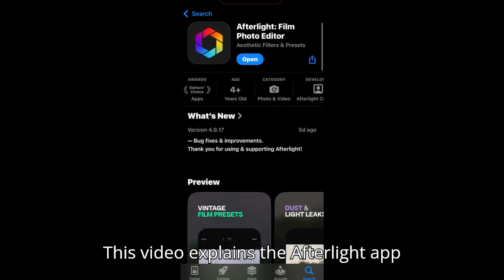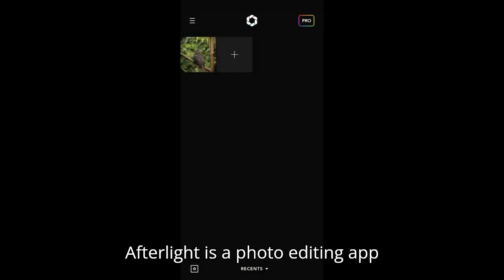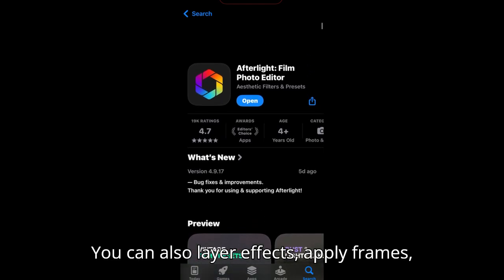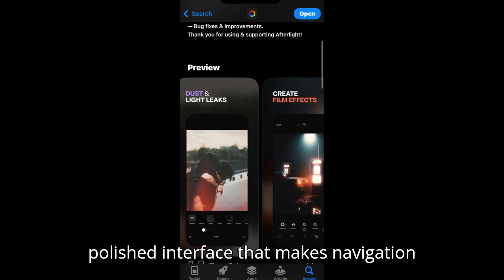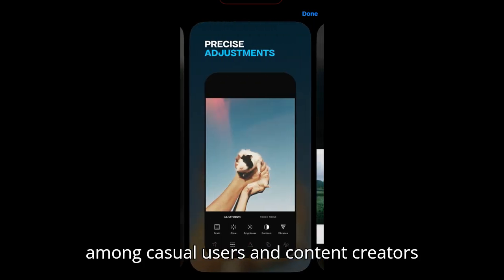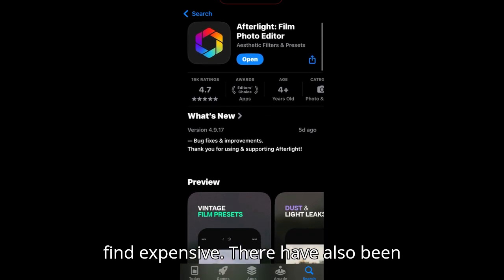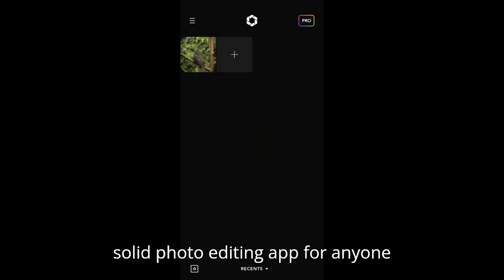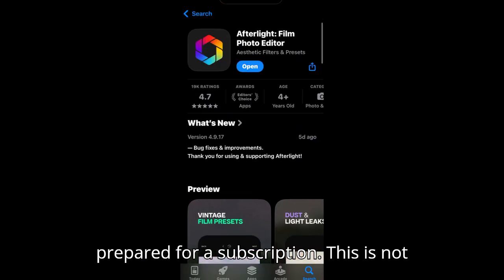AFTERLIGHT APP REVIEW - WORTH IT? (EXPLAINED)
:) Description:
This video explains the Afterlight mobile app, a photo editing platform designed for users seeking professional-grade tools with ease of use. Afterlight offers a range of filters, textures, and overlays, including real film effects, dust elements, and customizable frames. Users can adjust curves, tones, and saturation with precision, making it suitable for casual editing or creating a consistent visual style for social media. The interface is clean and responsive, providing an intuitive editing experience. However, several premium features require a subscription, and users have reported occasional crashes with high-resolution images. Still, it’s a solid option for both beginners and advanced photo editors.

Afterlight App Review Explained
Afterlight Filter Collection Overview
Using Dust and Light Leaks in Afterlight
Pros and Cons of Afterlight App
Afterlight Premium Features Worth It?
Photo Color Correction in Afterlight
Afterlight App Interface Tour
Creative Edits Using Afterlight
Afterlight for Instagram Aesthetic
Photo Export Quality in Afterlight
Afterlight Crash Reports & Fixes
Subscription Plan Details
Is Afterlight App Worth Downloading?